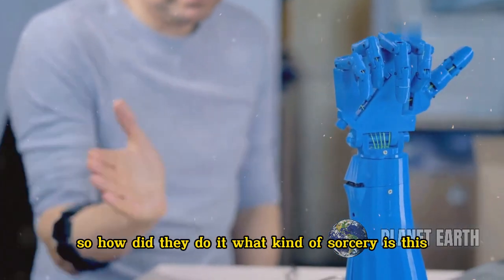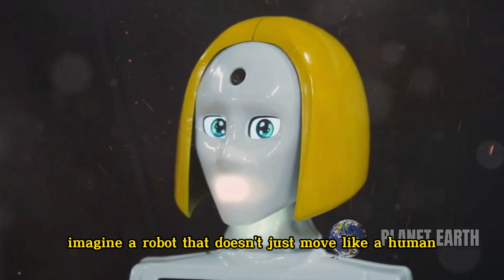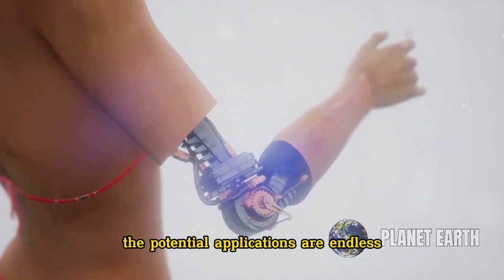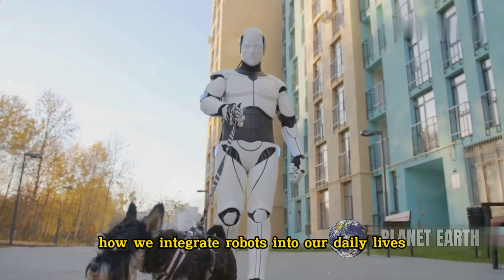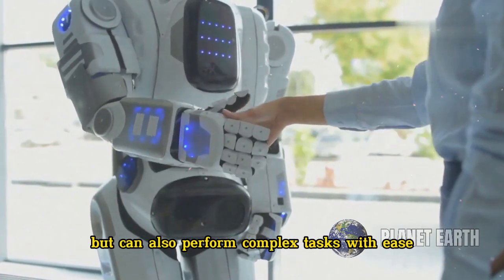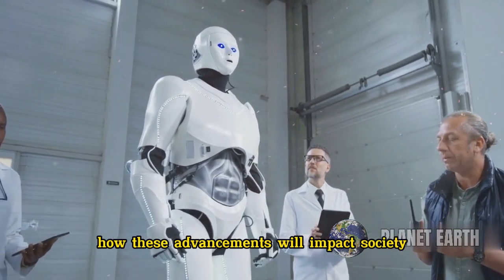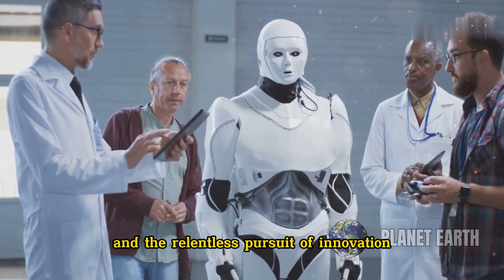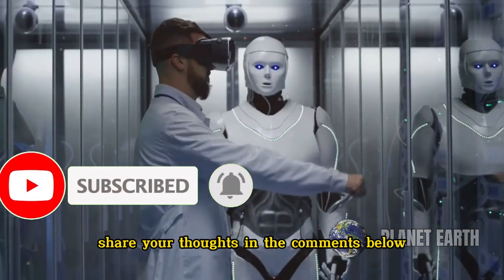Japanese Scientists Create Realistic Robot Faces with Living Skin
Discover the latest breakthrough in robotics! Japanese scientists have developed robots with incredibly realistic faces made from living skin. These advanced robots blur the line between human and machine, showcasing the future of robotics and artificial intelligence. Watch to see these lifelike creations in action and learn about the technology behind this incredible achievement!